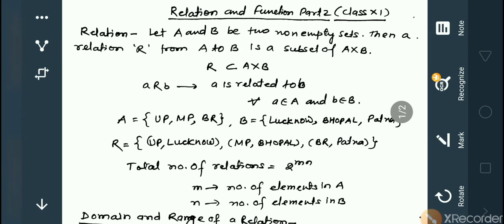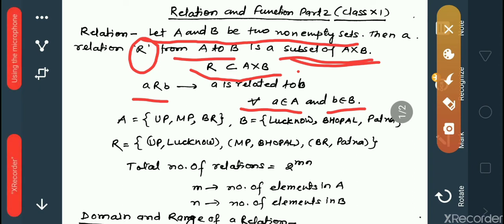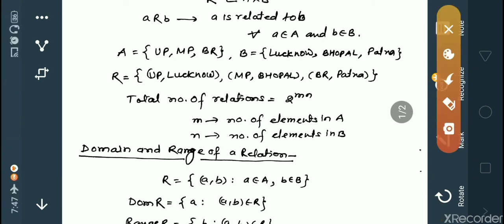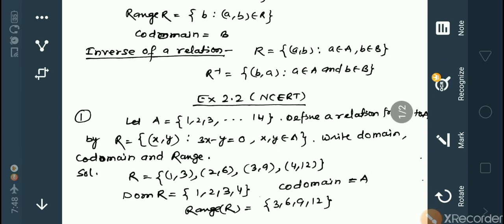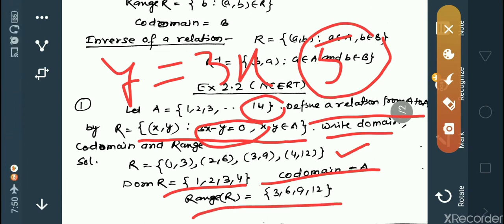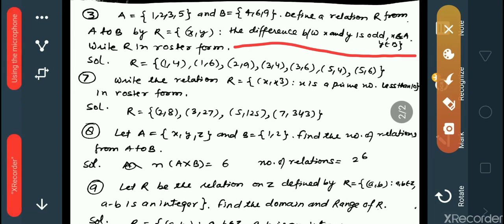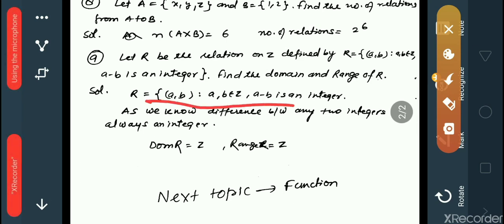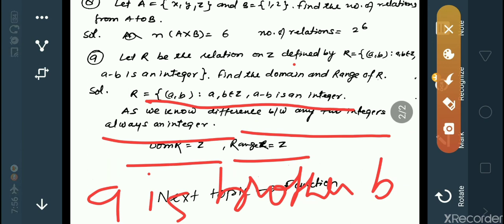Relation and Function Part 2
Class XI topic - Relation